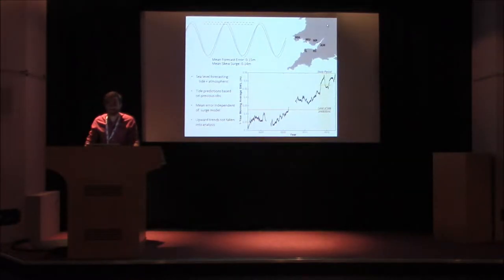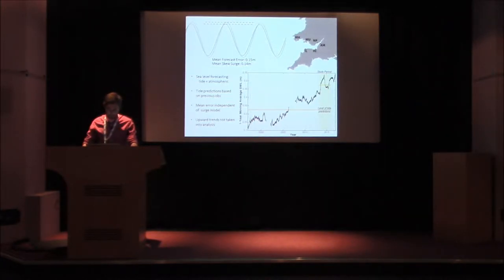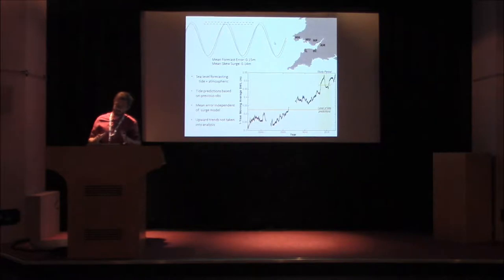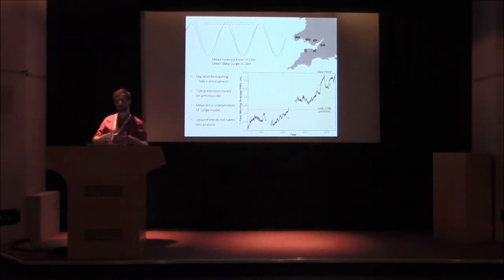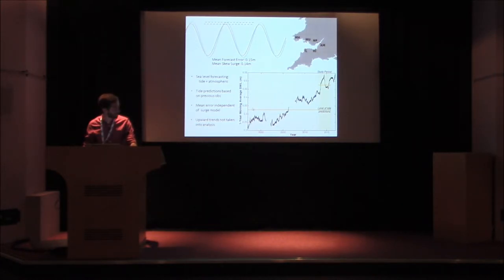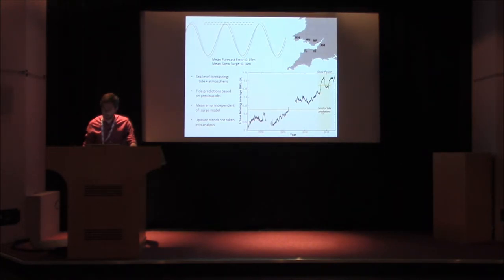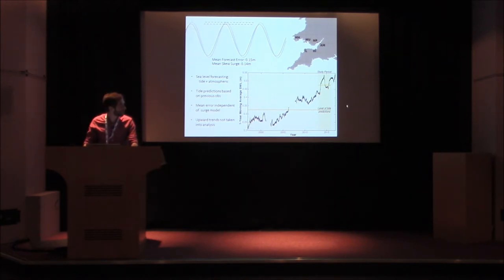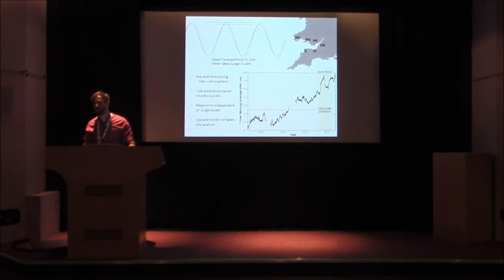Three Minute Thesis by David Byrne at the DTP Annual Conference 2017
What's Wrong with Sea Level Forecasting at Newport. David Byrne delivers a short oral presentation at the DTP Annual Conference 2017, held at the Merseyside Maritime Museum.